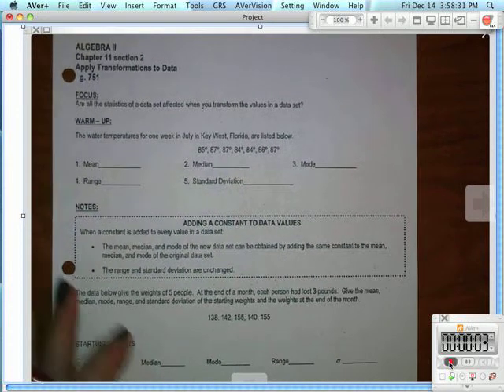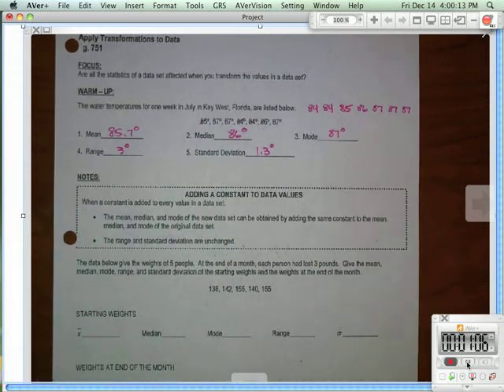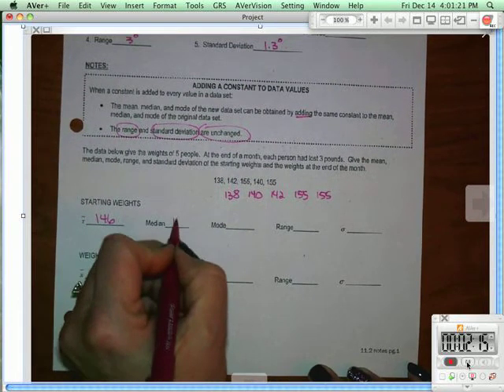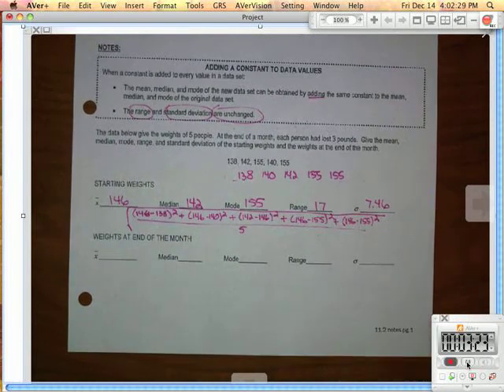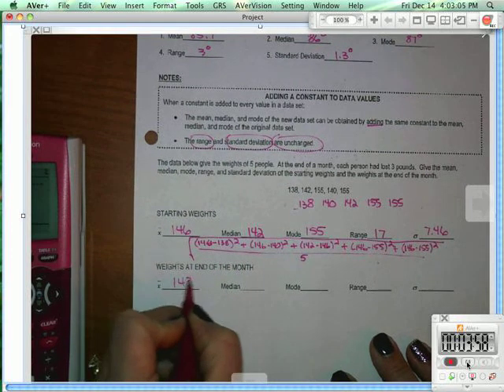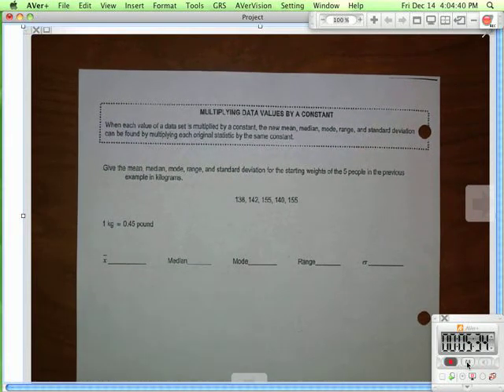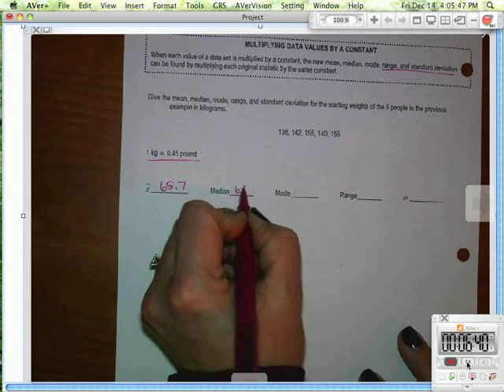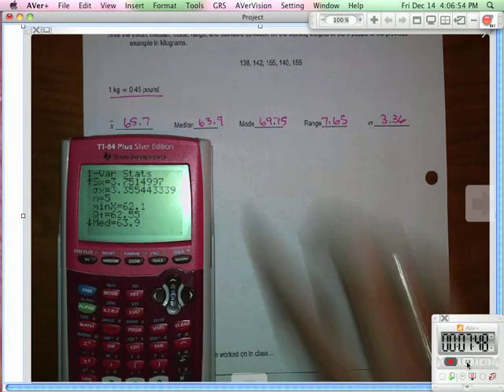Sec 11 2 AA2